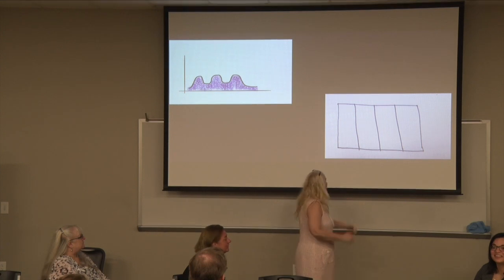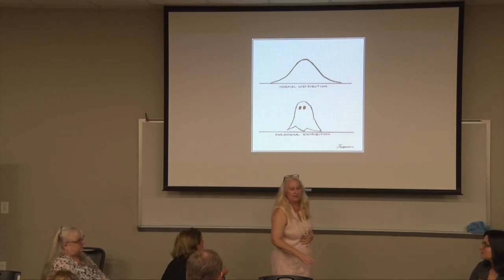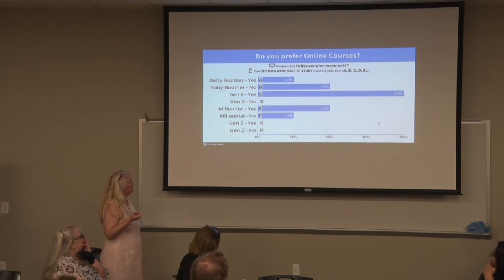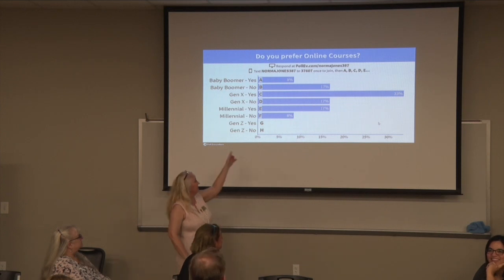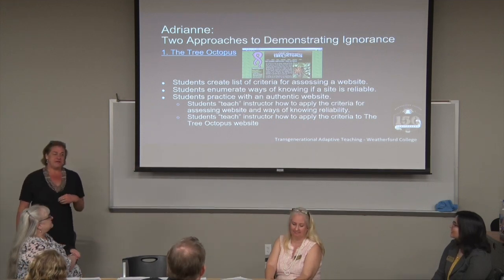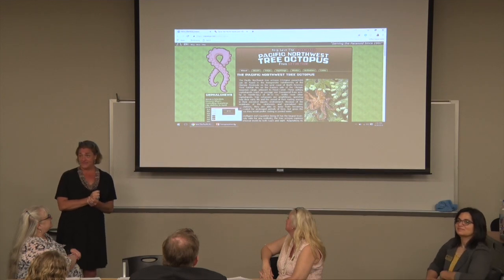4-29-19 Deans Forum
April 29, 2019 Dean's Forum
Topic Covering: “Transgenerational Adaptive Teaching – A Discussion Begins, student/faculty centered perspective”

Panel Consisting of:
·         Romney Landis – Behavioral Sciences
·         April Staples – Behavioral Sciences
·         Cheryl Rodriguez – LMS Administrator
·         Adrianne Treinies – Humanities
·         Dr. Norma Jones - Communications